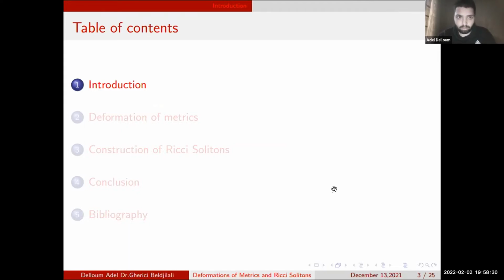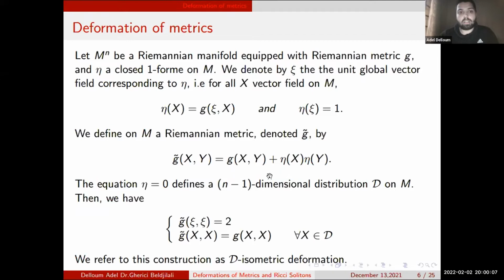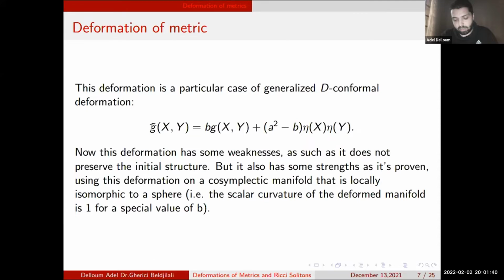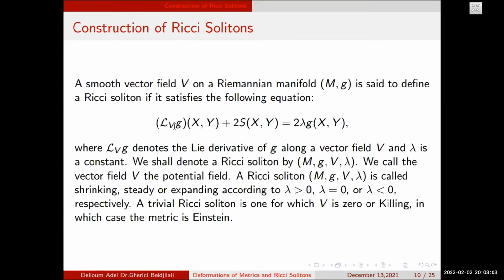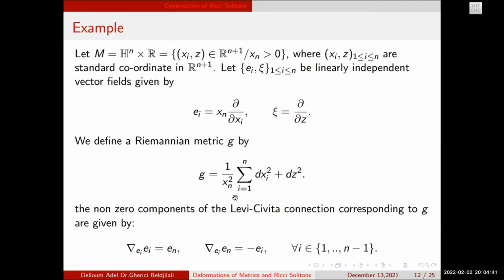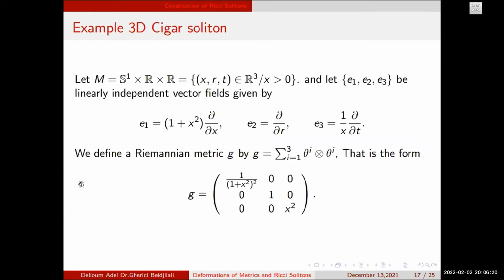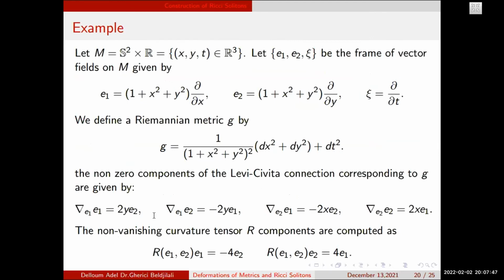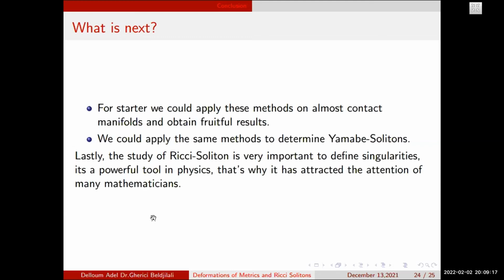MATH2022 - New Methods of Construction for Ricci-Solitons, Adel Delloum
New Methods of Construction for Ricci-Solitons, Adel Delloum